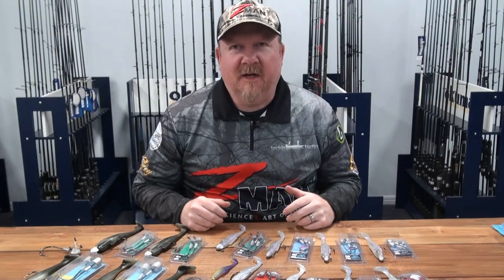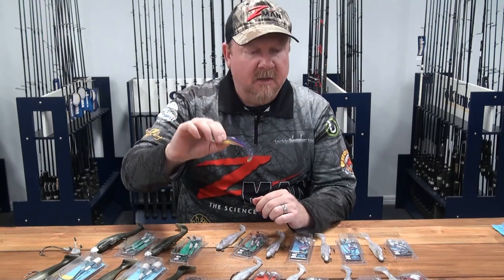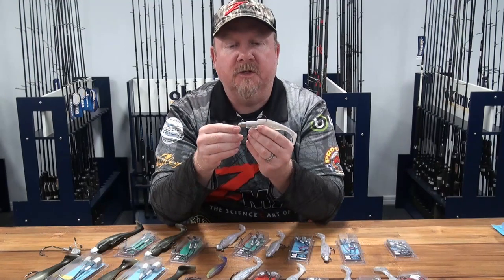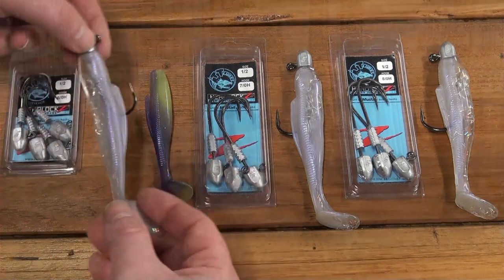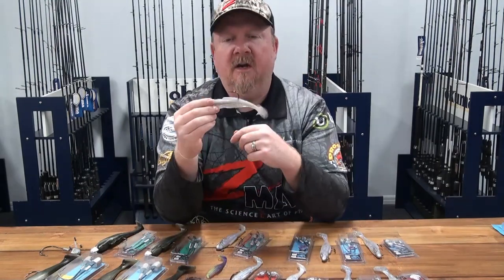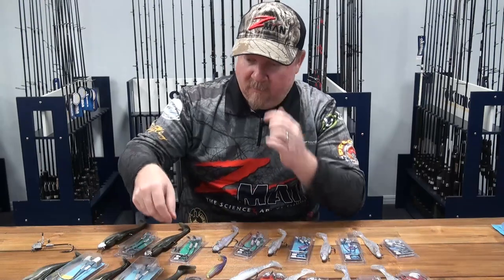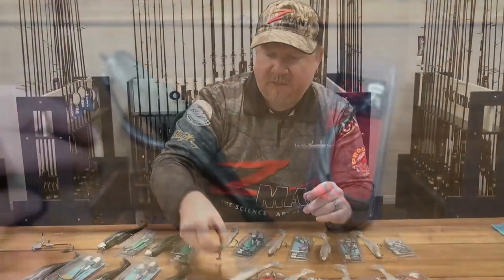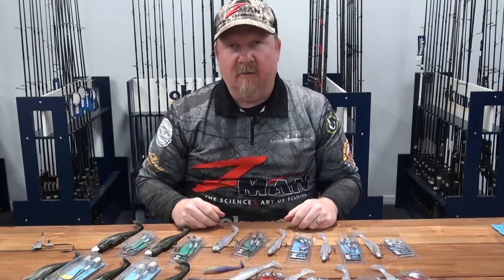How to Rig & Fish the ZMan 5" & 7" DieZel MinnowZ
With the arrival of the ZMan 5" and 7" DieZel MinnowZ we take the time to run through suitable jigheads to suit these larger 10X Tough ElaZtech swimbaits and look at different applications for rigging with these heads. Fish on!